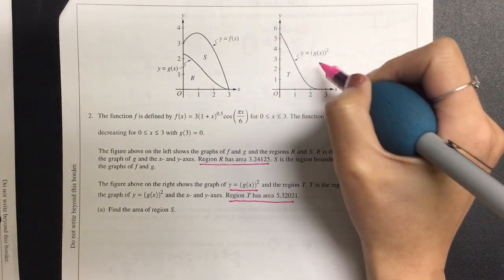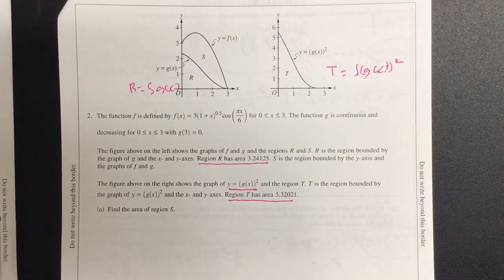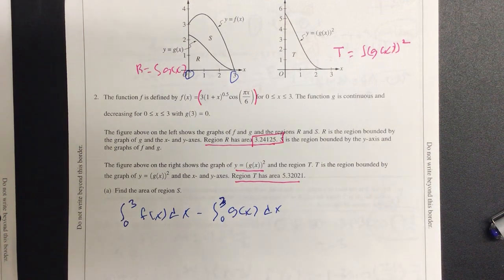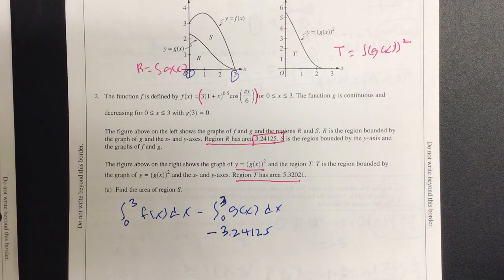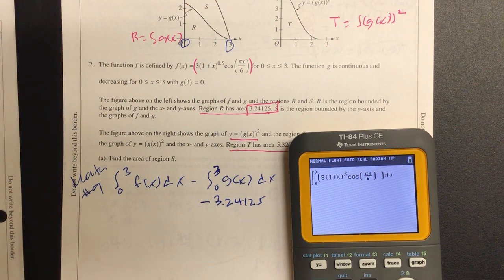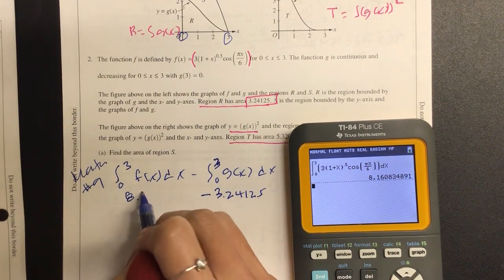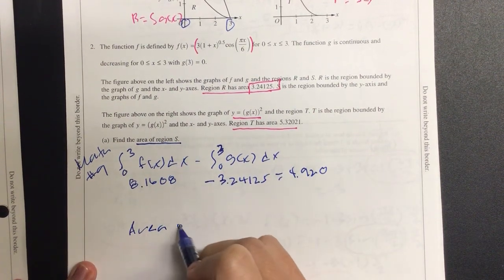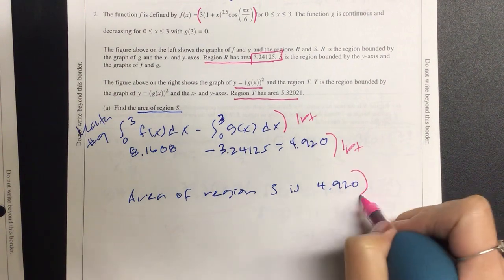2019 FRQ#2a area under a curve